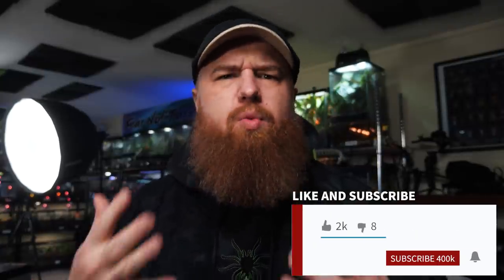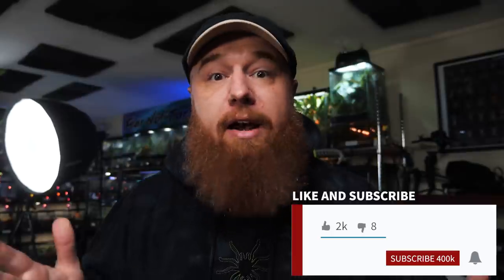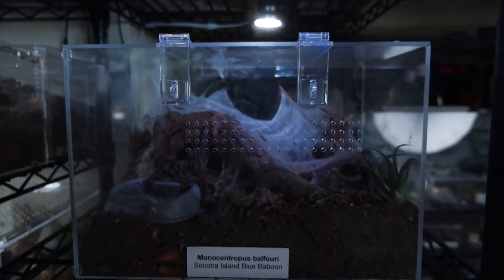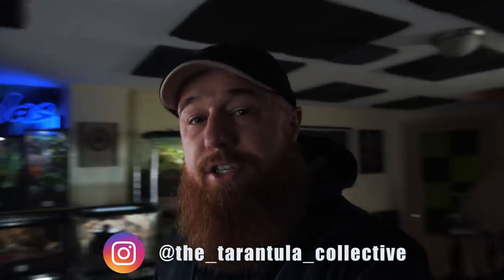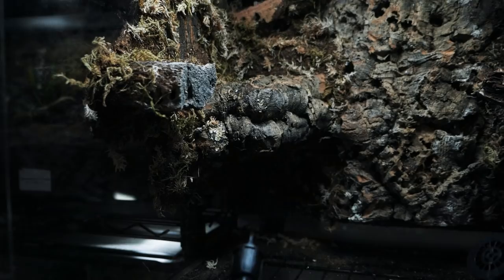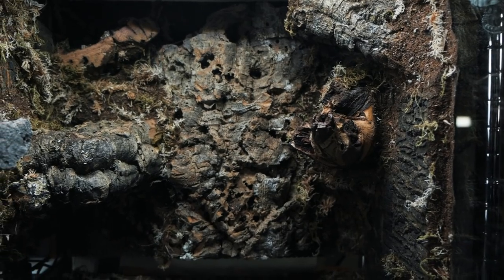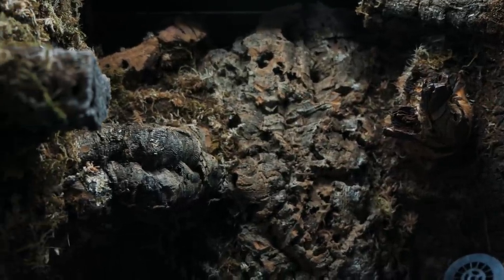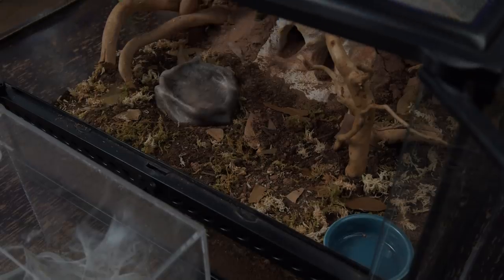Rehousing Feisty Tarantulas! Monocentropus balfouri Communal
Moving 3 Socotra Island Blue Baboon tarantulas from one communal enclosure into a larger communal enclosure can be tricky! They definitely did not want to cooperate but they were outgrowing their old terrarium and it was time to for a new house. These Monocentropus balfouri are a gorgeous species but the can be a little feisty...especially when you are rehousing them!

Camera I use to film my videos:
Macro Lens I use to photograph my T’s:
Zoom Lens I use for filming:
Microphone I use for my videos:
LED Puck White Lights for T Enclosures:
Shelving I use to house my collection:
The Tarantula Keeper's Guide: Comprehensive Information on Care:

Please send any letters or packages to:
Richard Stewart
47 Washington Ave
Ste. 245

00:00 Intro
01:06 Secret Enclosure Build
01:50 New Tarantula Collective Hoodie
02:28 Monocentropus balfouri communal rehouse
07:50 Outro